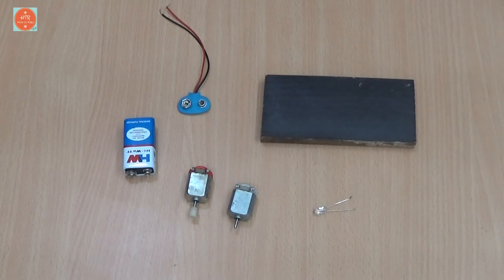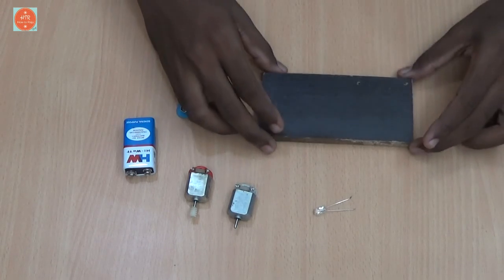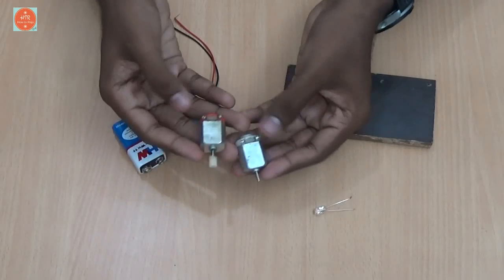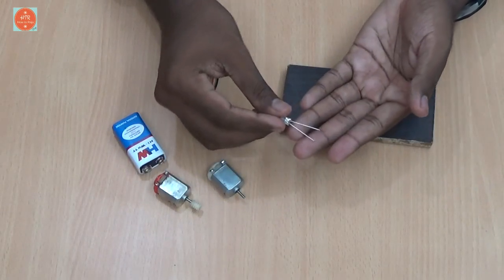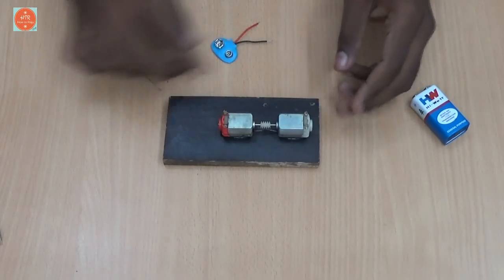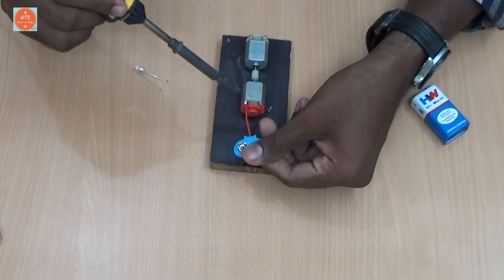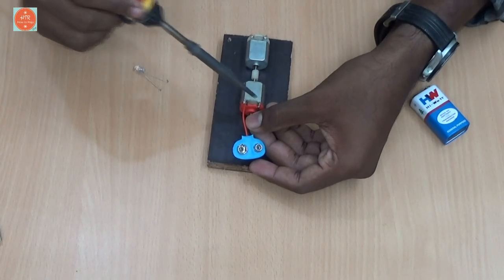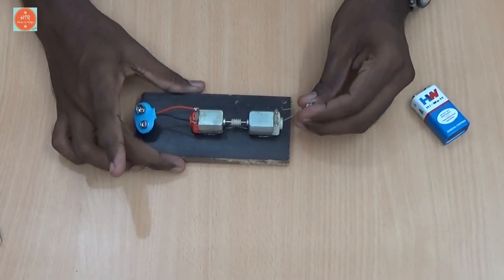How to Make Homemade Mini Energy Generator using DC Motors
Here is a simple video tutorial shows that How to Make Homemade Energy Generator from toy DC Motors. It is very easy to make it, so Students can use this project for their science exhibitions.